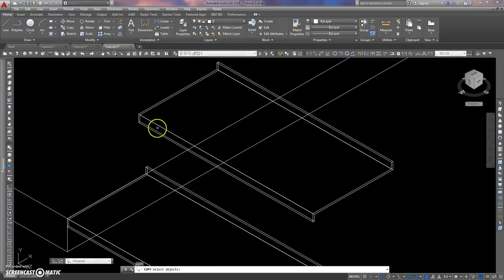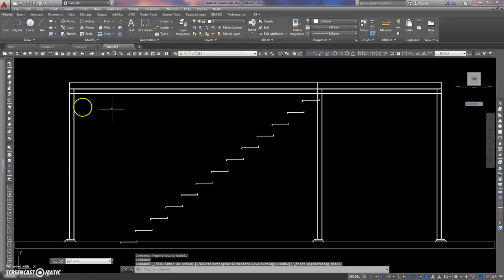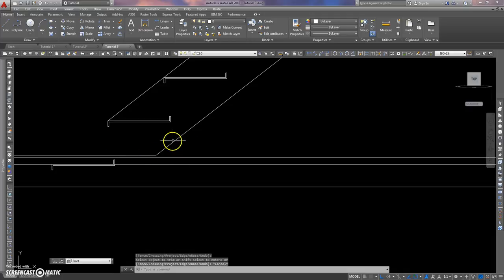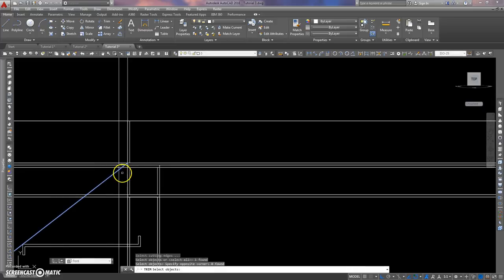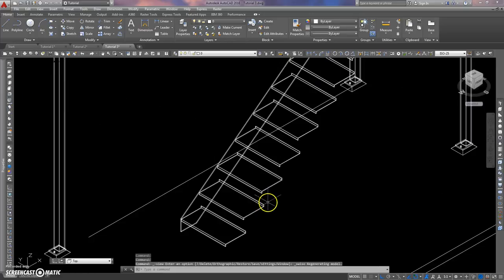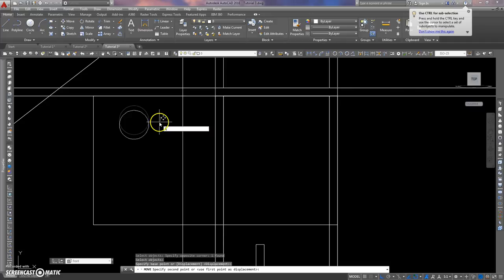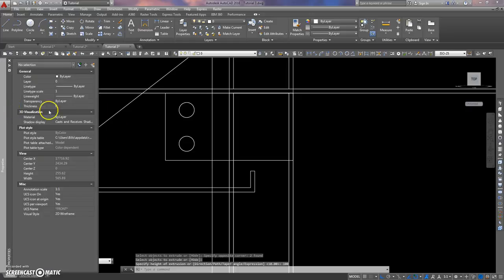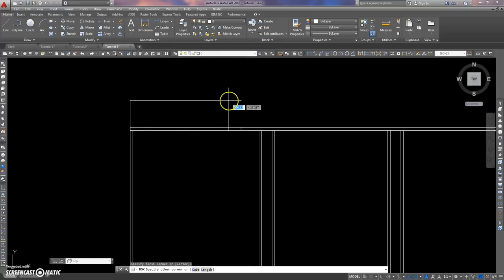Autocad Tutorial 9